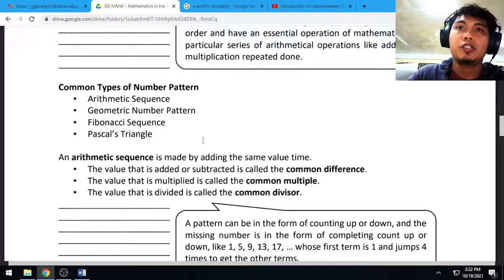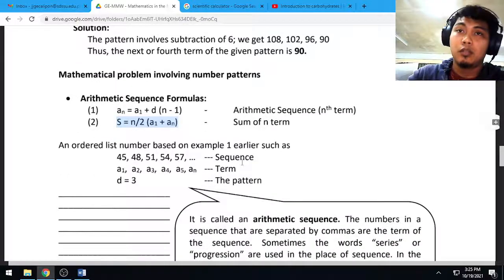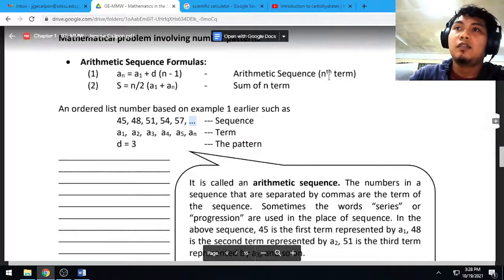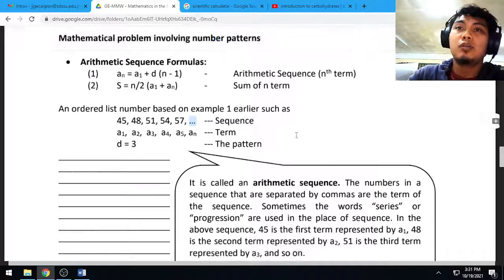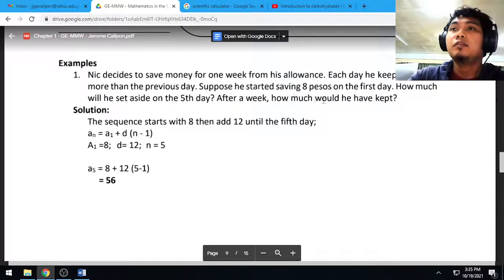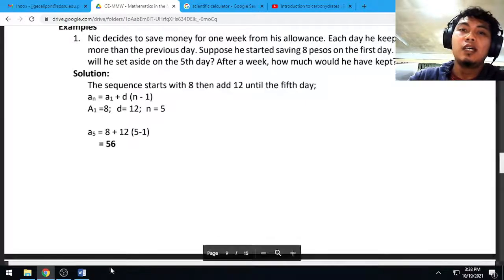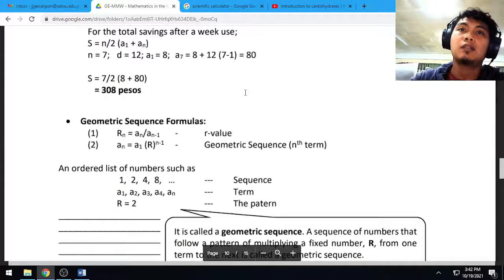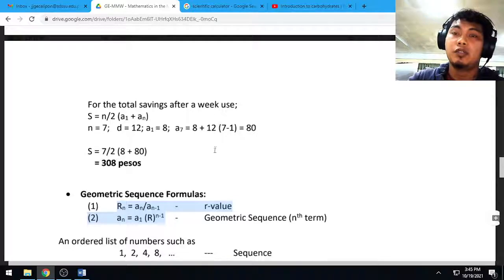Chapter 1 - Applications & Examples on Sequence of Number | GE-MMW - Mathematics in the Modern World